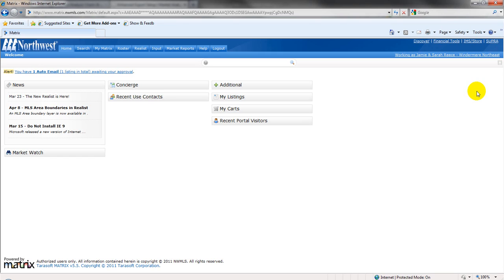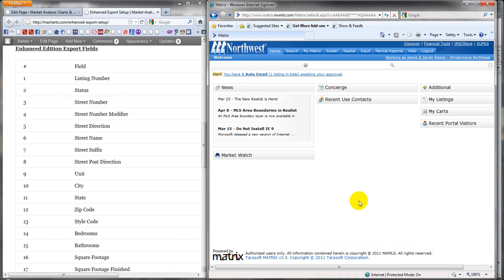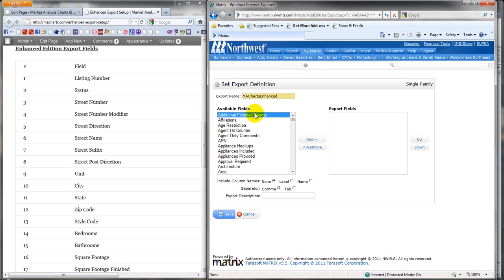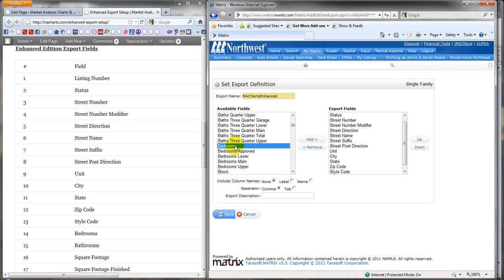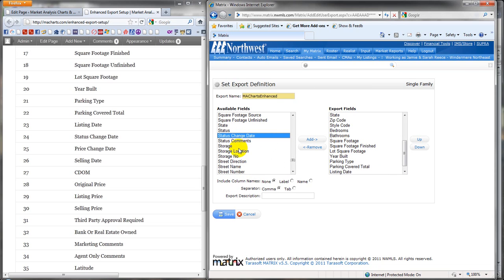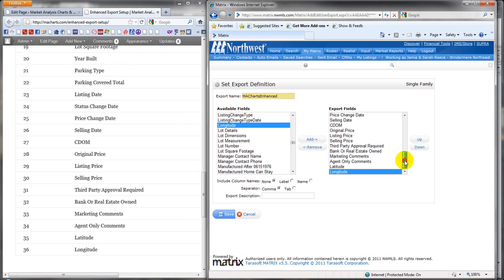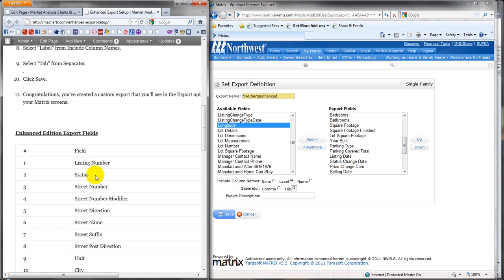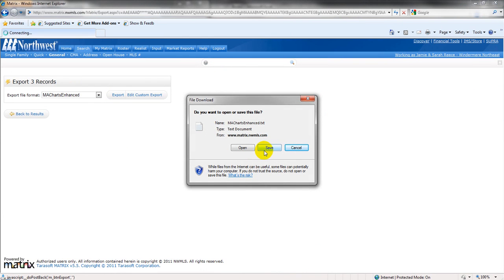Setting Up Enhanced Export